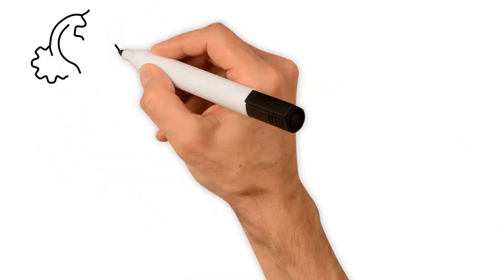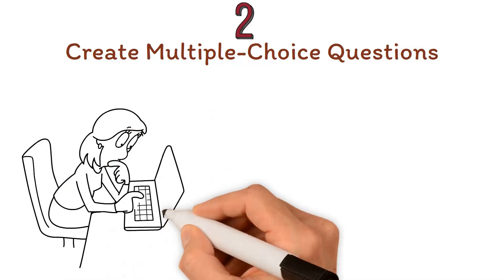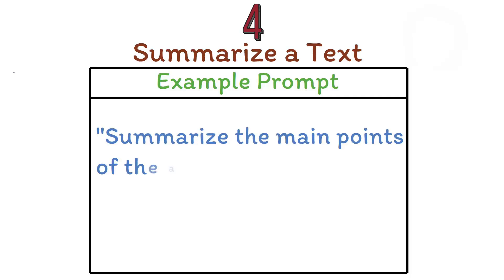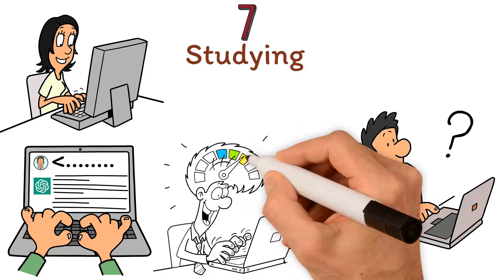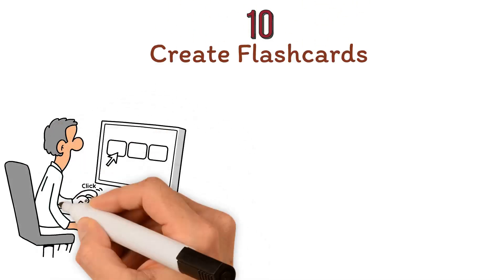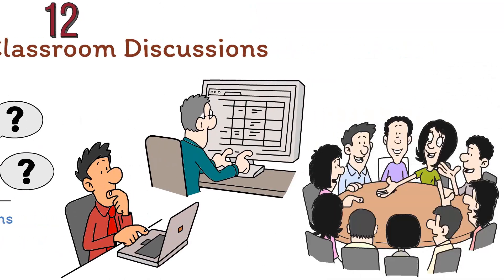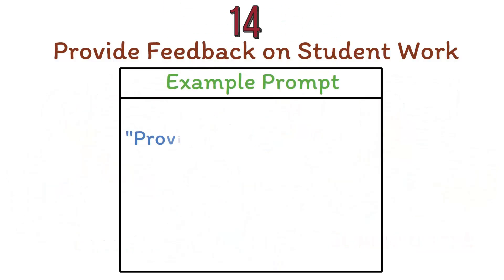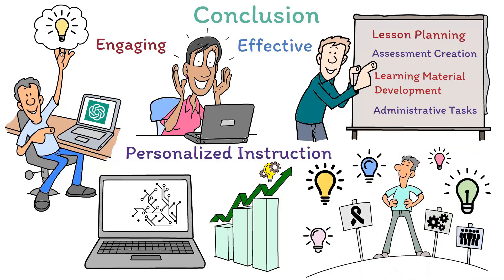ChatGPT for Teachers with Prompts | Optimizing Teachers Work with ChatGPT | AI For Educators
ChatGPT, OpenAI's advanced artificial intelligence language model, is revolutionizing the education sector by optimizing and enhancing teachers' tasks. It assists educators in creating structured lesson plans, generating both multiple-choice and short-answer questions, summarizing and expanding on texts, refining instructional materials, and even providing study support to students. Additionally, ChatGPT can generate various learning materials, multiple-choice exams, flashcards, and personalized learning paths. It can also stimulate classroom discussions, monitor student progress, provide constructive feedback, and handle administrative tasks. This all-inclusive support from ChatGPT allows teachers to focus on delivering engaging, effective, and personalized instruction. As technology progresses, the role of AI in education is expected to expand, further enriching the teaching and learning experience.

Resources:

"Artificial Intelligence in Education: Promises and Implications for Teaching and Learning" by Charles Fadel
"Artificial Intelligence in Education: 19th International Conference, AIED 2018" Edited by Carolyn Penstein Rosé, Roberto Martínez-Maldonado
"Artificial intelligence in education: Challenges and opportunities for sustainable development" (UNESCO 2019)
"The use of AI in education: a bibliometric study" by Jordi Conesa, Imma Sancho Vinuesa, and Teresa Sancho Vinuesa
"The Future of Education and Artificial Intelligence" (Stanford University)